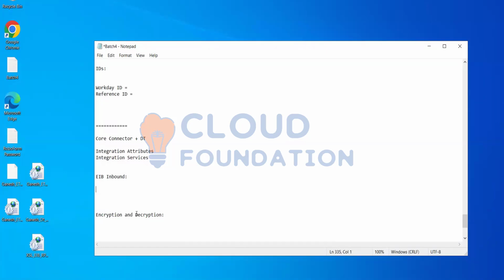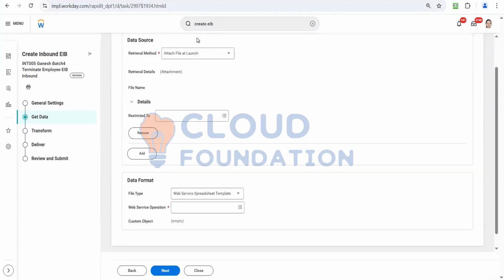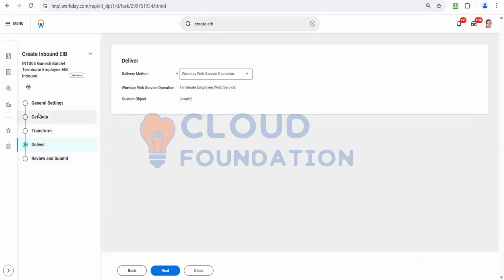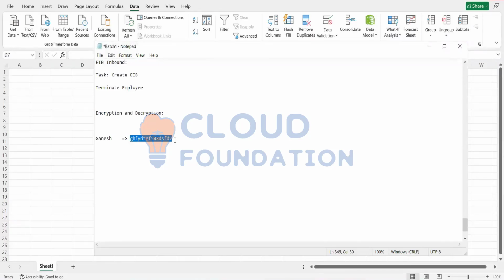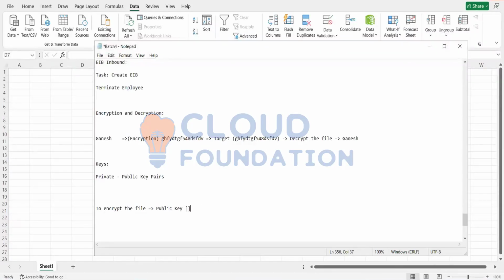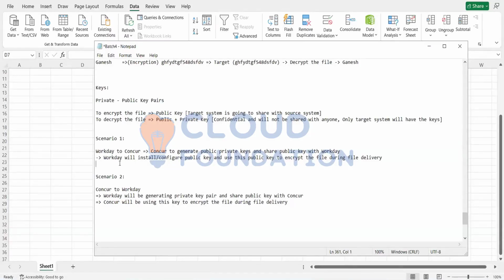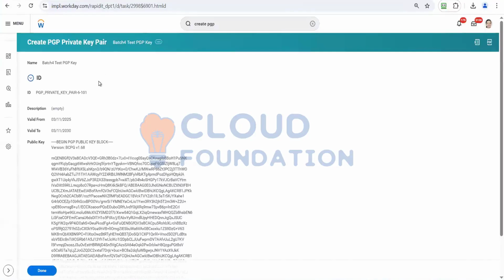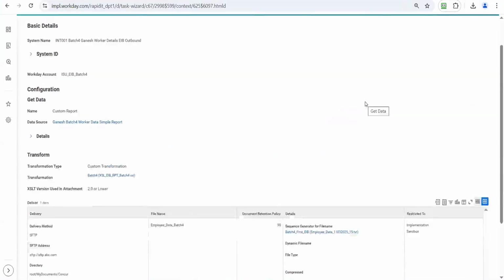27 Overview on Encryption and Decryption CloudFoundation